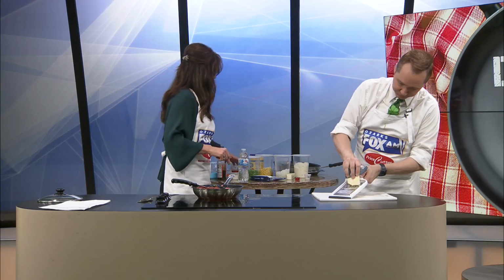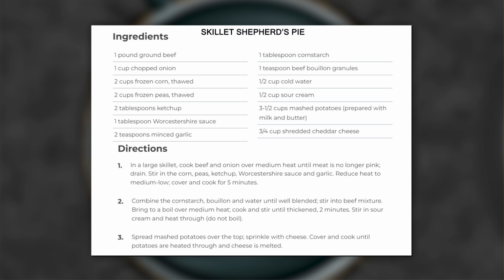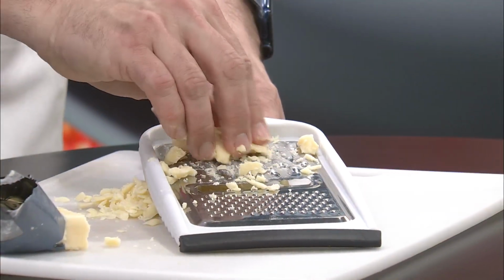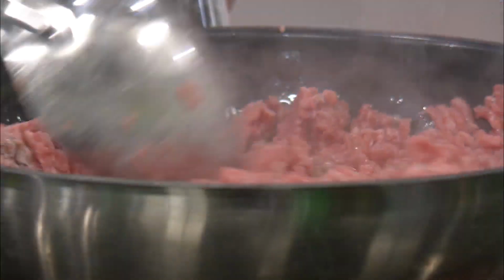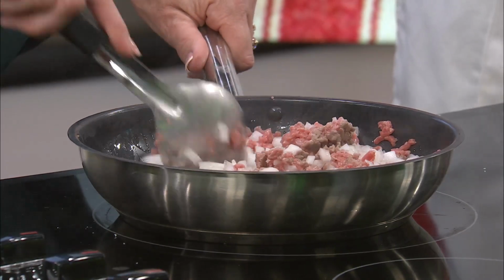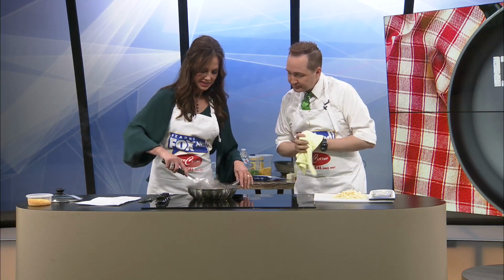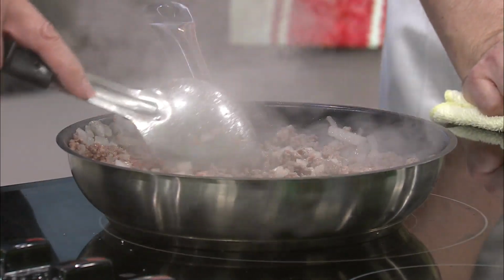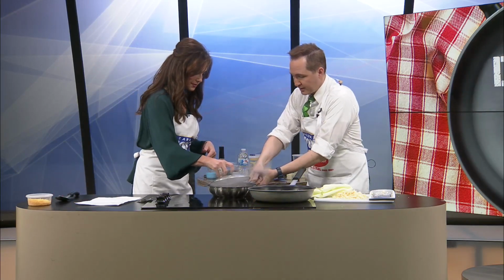OZFAM Dishin' It Skillet Shepherd's Pie part 1